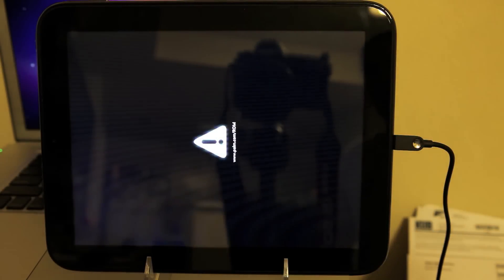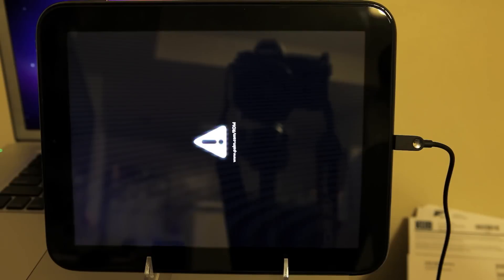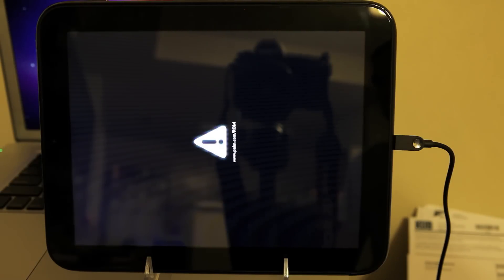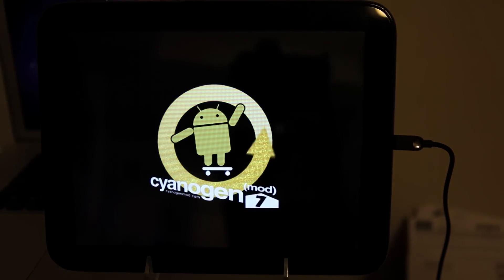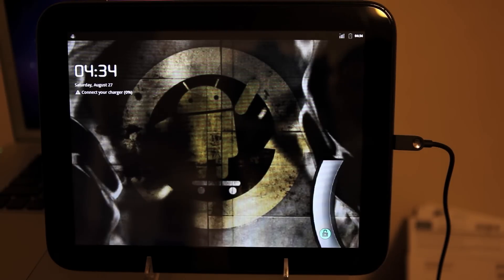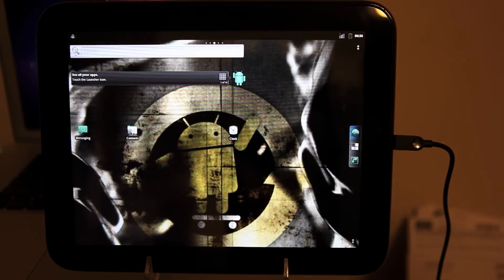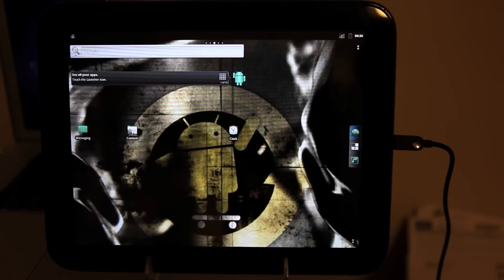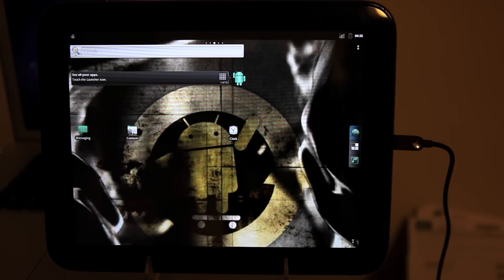CM7 first boot on HP Touchpad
Hey Internet--

Here is some (older) touchpad progress from Friday.  The Cyanogenmod team wanted to share it with the public to bring attention to our need for a few more touchpads (for developers currently working without them).

As you can see from this quick demo, we've been working hard and have made  progress.  Since this video was created last week, the build has been more "tabletized" (tablet tweaks added, etc.), lvm support has been added.

The touchscreen driver issue is now the focus of our attention.

Our ultimate vision is to create a *multiboot* solution where the end user will be able to boot into WebOS, Cyanogenmod, and/or other OSes.  This appears to be very possible, and we have discussed several potential implementations with our new friends in the WebOS development community to make it easy for an end-user to set up.

For the moment though, we need about 4 tablets, as we have talented and experienced developers who cannot contribute effectively due to a lack of hardware.

A BIG CAVEAT-- PLEASE DO NOT ASK FOR ETAS.  For the uninitiated, this is the #1 rule for Cyanogenmod.  It will certainly be a long while before our goals become reality.  Our goals incidentally are not connected with any bounty-- we are motivated to do it right, not do it fast.

And now the obligatory shout outs-- Thanks to rootzwiki and all the devs and everyone else who are collaborating and contributing to this project.  You know who you are, you.